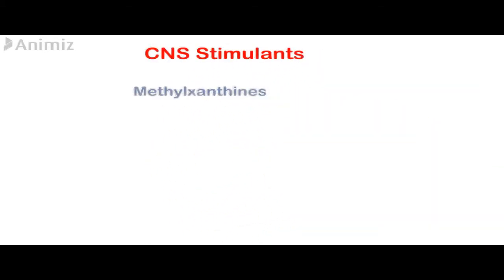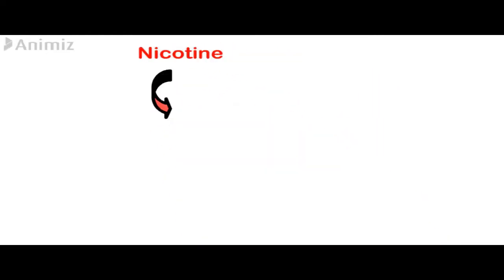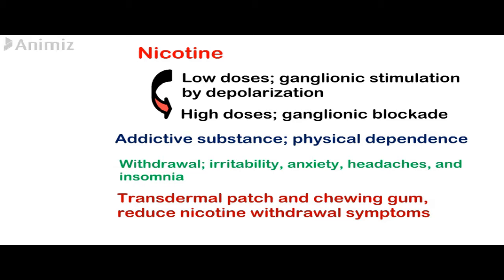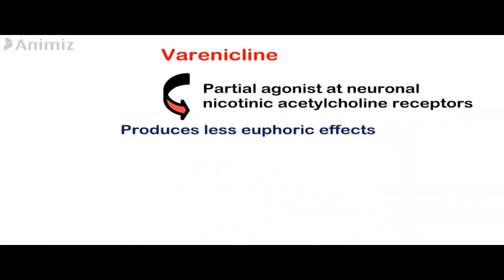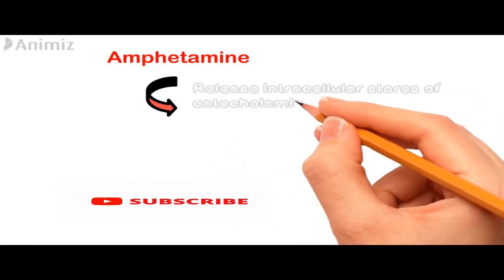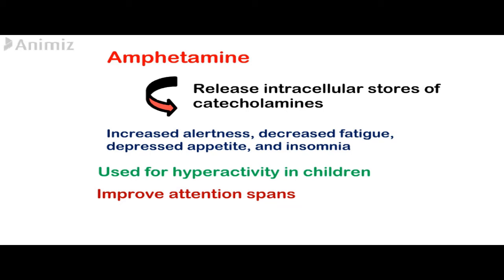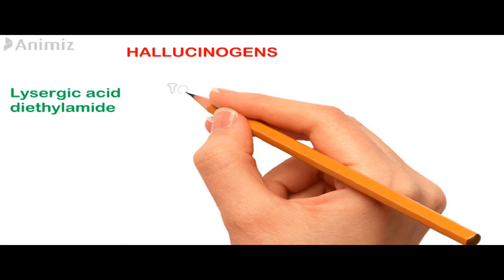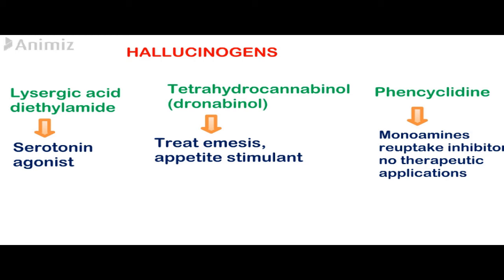CNS stimulants/Pharmacology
This video discusses CNS stimulants like amphetamine, methylphenidate, and their therapeutic uses.

“Removing harmful things from the road is an act of charity (sadaqah).”The Prophet PBUH